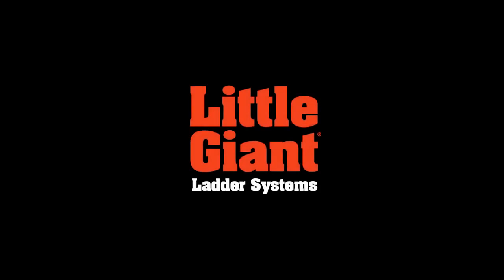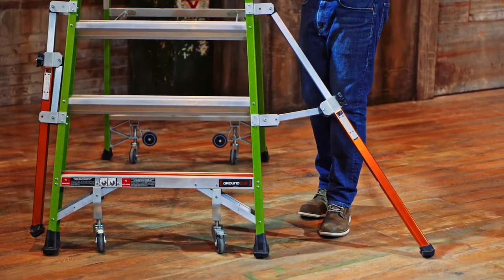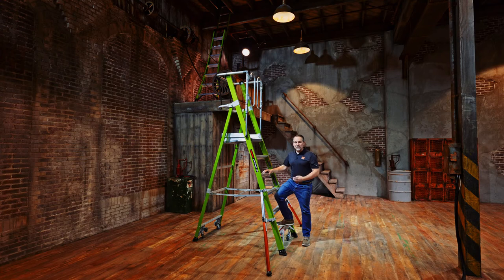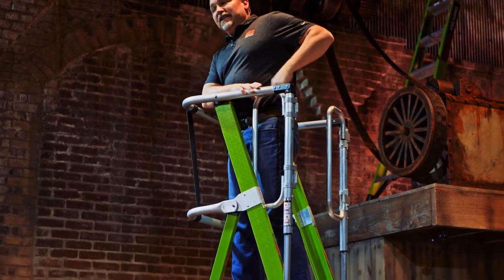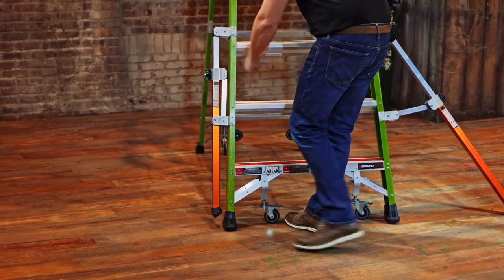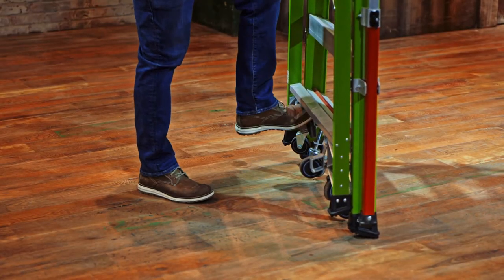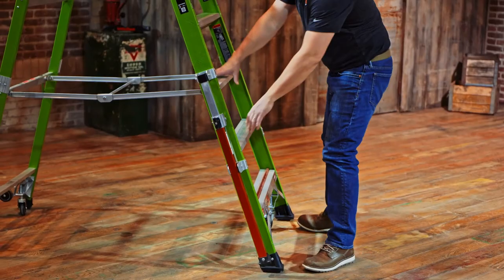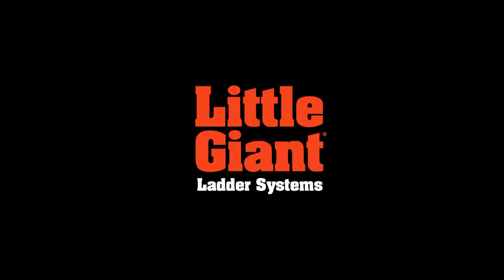Little Giant Ladder Systems Safety Cage Series 2.0 Demonstration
It’s not a ladder, it’s the Little Giant® Safety Cage®. With the Cage, you can access workspaces that would typically require tying-off, scaffolding or lifts, all with less time and labour than other climbing solutions. The Cage has a comfortable standing surface with a fully enclosed toe kick and wraparound enclosure, making it faster, safer and less expensive than many scaffolding or lift options. Plus, because you can work hands-free, the Safety Cage is perfect for jobs like maintaining large HVAC equipment or installing stage lighting.

Stable, Fully Enclosed Climbing Solution

Many industries require professionals to tie off at an anchor point when working at certain heights. This standard helps keep people safe, but it can be a difficult standard to maintain. The EN131-7/OSHA-compliant Safety Cage eliminates the need to tie-off, helping you get your work done quickly. With adjustable outriggers*, the Cage has increased side-tip stability, making it the ideal climbing alternative for the job site.

Easy to Use, Store and Carry

The Safety Cage can be set up and taken down with just one person, and with its compact folding capabilities, storage is easy. The Cage features Tip & Glide™ Wheels, which lighten the load as you transport the Cage. With the Cage’s caster wheel lift, you can roll the ladder from place to place, even while the Cage is fully deployed.

Non-Conductive, Hi-Viz Green Fibreglass

You need climbing equipment you can count on. Little Giant’s fibreglass is lightweight and durable, allowing you to work around electricity without fear of conductivity. The Cage is made with Little Giant’s iconic Hi-Viz green fibreglass, which promotes increased visibility and serves to decrease accidental bumping.

Ground Cue®

With Ground Cue®, you can descend the ladder with confidence. Ground Cue is Little Giant’s integrated bottom rung alert system. Upon stepping on the bottom rung, Ground Cue makes an audible “click” that you can hear and feel, letting you know that you have safely reached the bottom of the Cage.

*Available on select models

For more information about the Safety Cage Series 2.0, please visit our